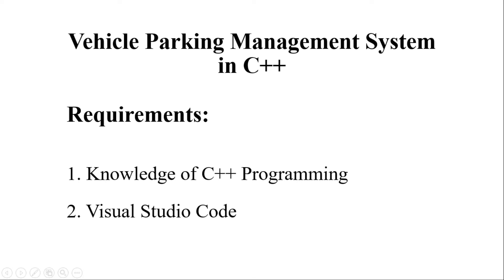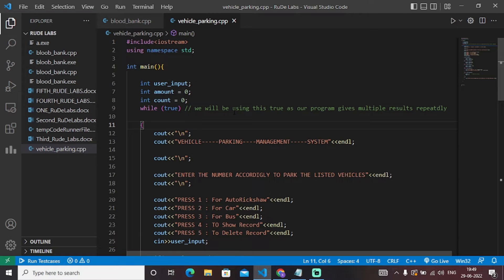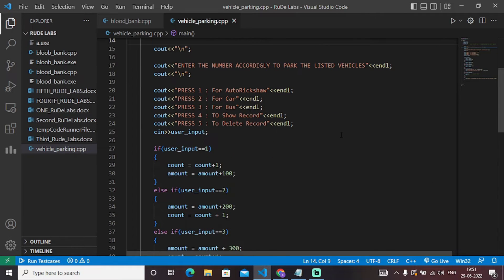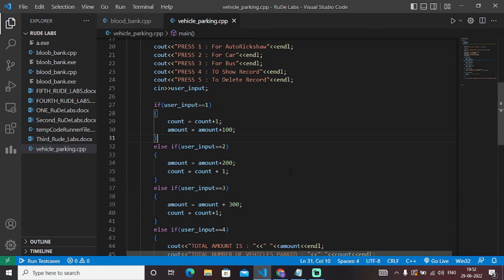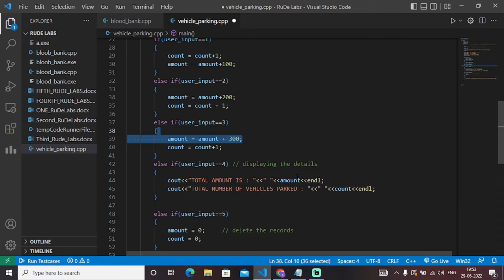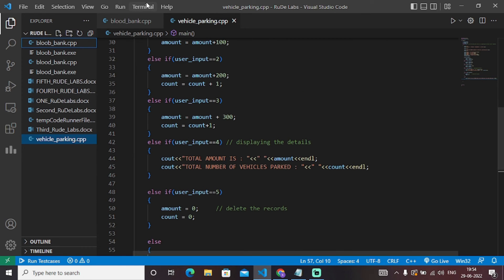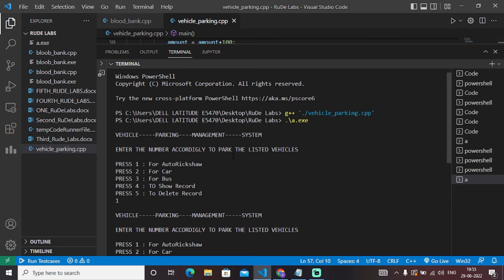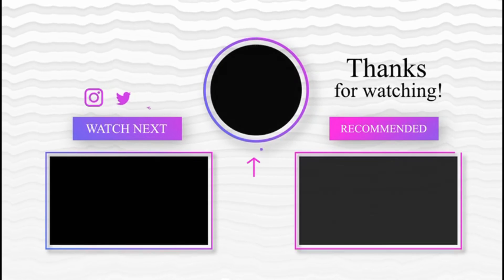Vehicle Parking Management System in C++ | C++ Project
This tutorial will help you create a Vehicle Parking Management System in C++ that helps us to manage the parking system. This application helps us in the place of traffic workers to manage the traffic load and note and evaluate the cost of every vehicle and parking availability of the specific vehicle.

Objective:

1. The objective of building this application is to manage the traffic load and helps in managing the traffic parking system in the areas of the high vehicle parking facility.
2. Through C++, we can create a fast and stable system to manage traffic and the parking system.
3. Once the vehicle leaves the slot of parking, this application provides the option to remove and delete the record of that particular vehicle.

Requirements:

1. Knowledge of C++ Programming Language
2. Visual Studio Code or any other code editor

Explanation of Code:

1. In this application, initially, we have included all the libraries through which the basic input-output stream can be performed. After that, in the main function, we have provided the options to the worker so that the worker can choose the vehicle type accordingly.
2. We have initialized and declared the count and the amount variable, and initially, the values inside it are stored equal to zero. Then through the conditional statements, we checked the vehicle type then. Accordingly, we have incremented the count and the amount variable, respectively.
3. We would continue with the same process until every vehicle listed is parked. Finally, once the vehicle is parked and all the necessary conditions are checked, final values are stored In the count and the amount variable.
4. Furthermore, if the worker enters the wrong/invalid key, then the message will be displayed that enters the valid number.
HENCE OUR PROGRAM TERMINATES.

Timestamp:

00:09 - Project Overview
00:23 - Code Explanation
06:31 - Demonstration